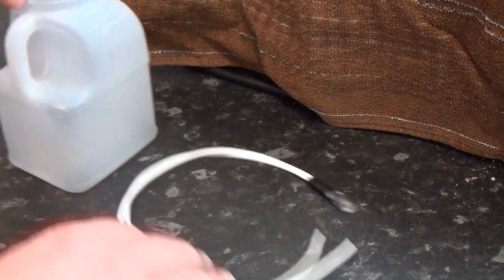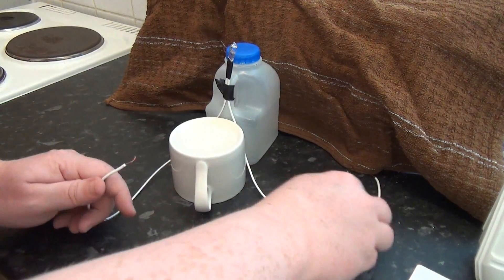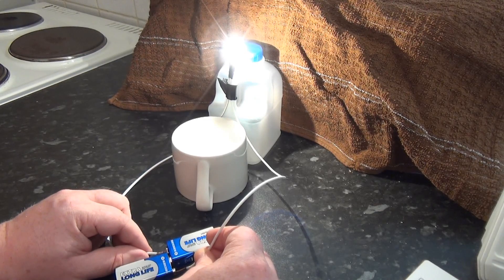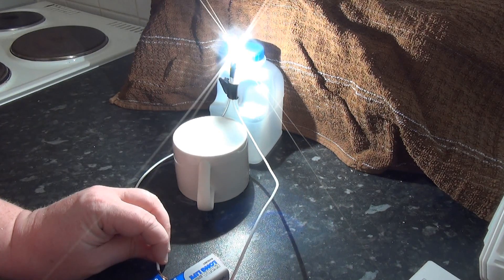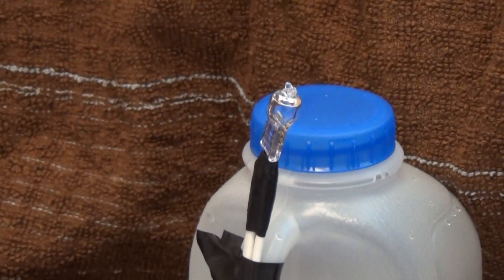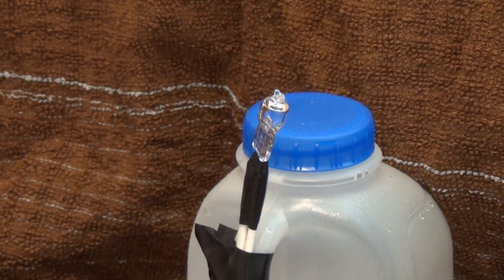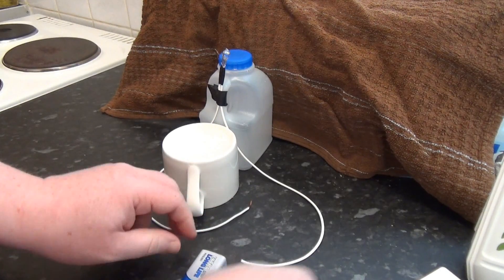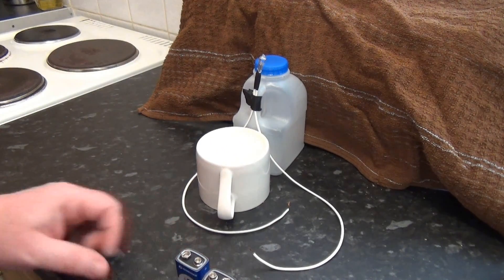12v halogen G4 bulb getting too much DC current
A 12v halogen bulb designed to run on 12v AC in low voltage desk lamps... just seeing if it would withstand 18v or 27v... it survived... only had the 3 batteries... the 9v type isn't one that's that commonly used in devices I have, would have been interesting to see if and how long it would withstand 36v DC... need to get more batteries to ramp up the voltage a bit more... though I think at 27v DC it would eventually give up, though the battery taking the return current from the bulb was heating up a little after 10 seconds, which makes me wonder what would give way first... a battery or the bulb?

Well... if I hook it together to see what gives way first I'll have to get something that the battery will not damage under those batteries just incase it bursts or in the very remote chance a battery catches fire.

Note for youtube : There is no audiable music content on this video, I have checked it before uploading.